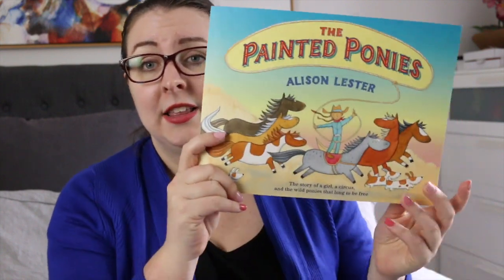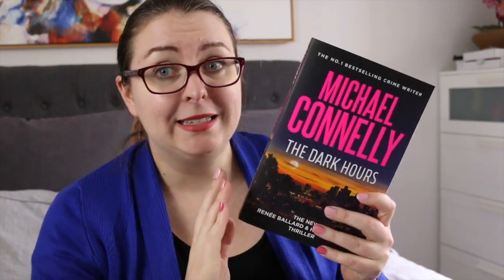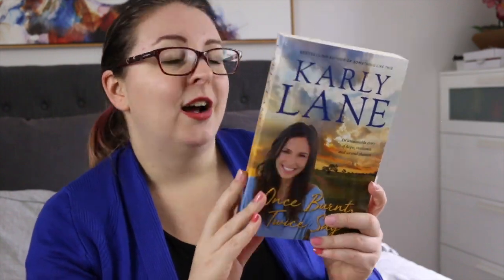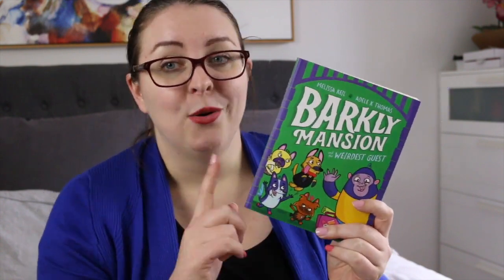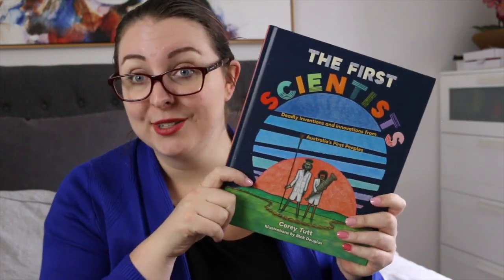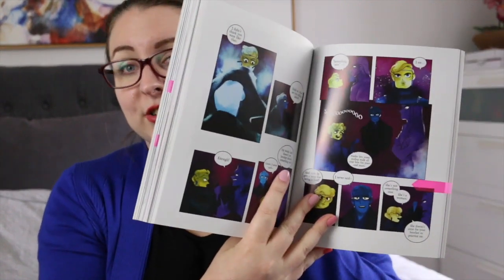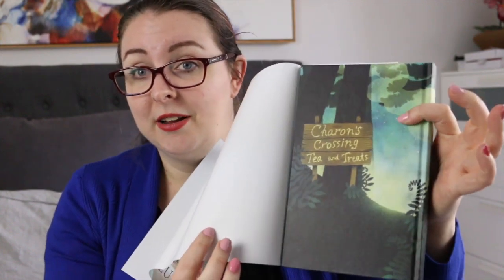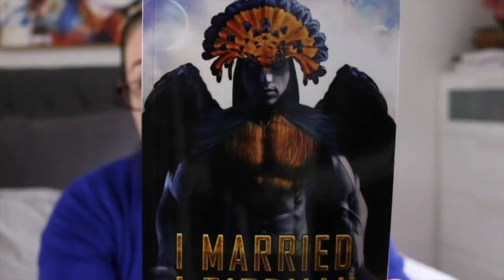November 2021 Book Haul! {DEC DAILY 2}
Will this be the month where I read everything I've hauled?!!

Books Mentioned:
The Painted Ponies - Alison Lester
Once Burn, Twice Shy - Karly Lane
The Dark Hours - Michael Connelly
Kill Your Brother - Jack Heath
Barkly Mansion - Melissa Keil
The First Scientists - Corey Tutt
Lore Olympus Vol. 1 - Rachel Smyth
Archangel's Sun (UK) - Nalini Singh
I Married a Birdman - Regine Abel
Knot My Type - Evie Mitchell
The House in the Cerulean Sea - T.J. Klune
Under the Whispering Door - T.J. Klune

Timestamp
0:00 Intro
0:41 Review Copies
2:16 Kids, MG & YA Titles
3:22 Adult Titles
5:27 Wrap Up

I would like to acknowledge that this video was filmed on the traditional lands of the Woi Wurrung people of the Kulin Nation. I would like to pay my respects to their Elders past and present, and extend that respect to all Aboriginal, Torres Strait Islander or First Nations people who may be watching this video.